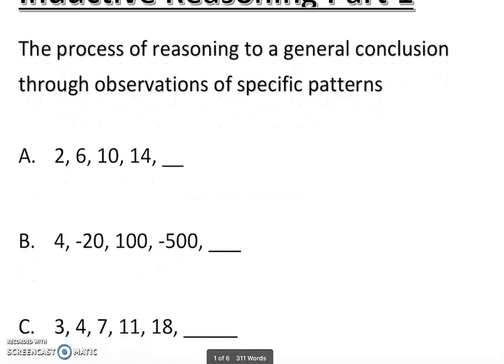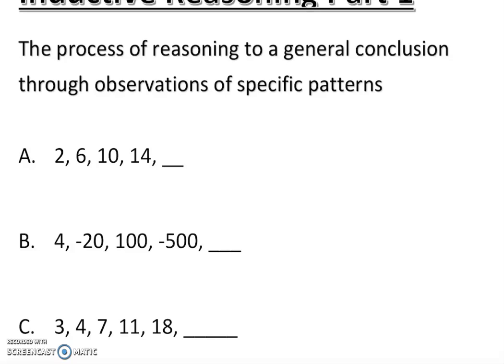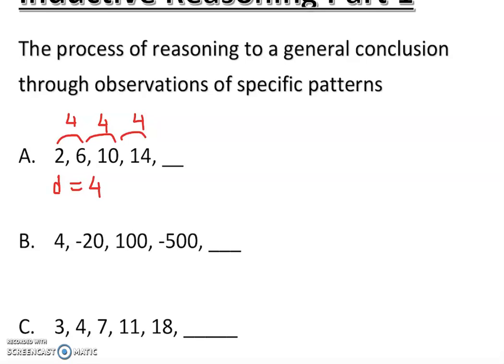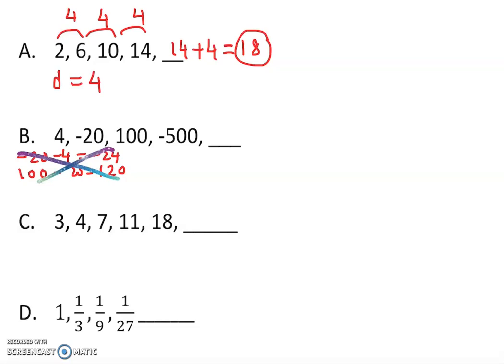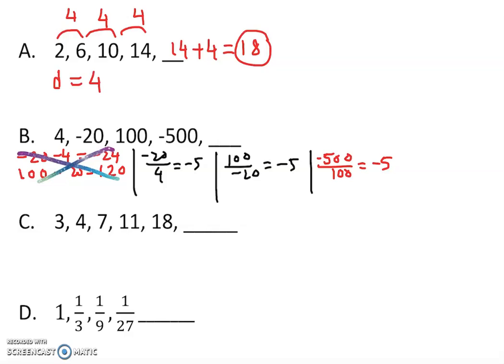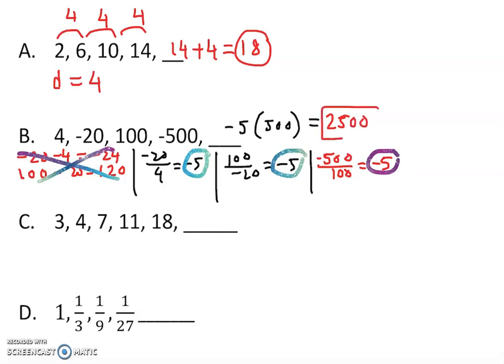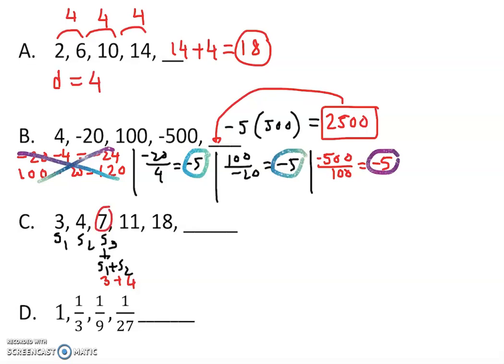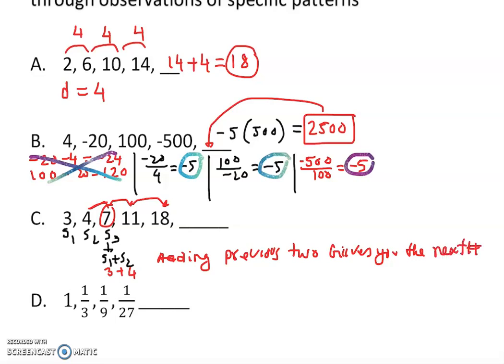Inductive Reasoning | Part 1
This video will teach you about Inductive Reasoning.